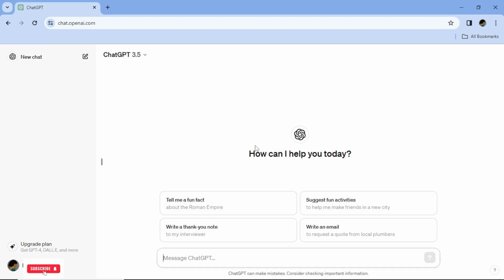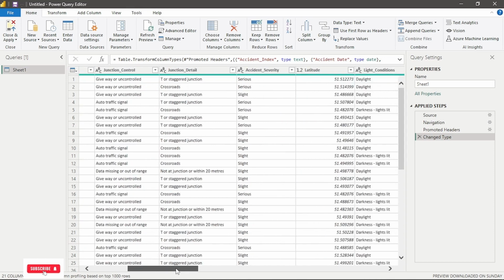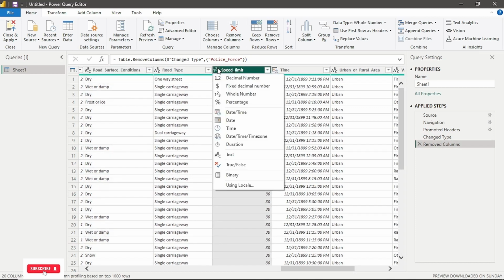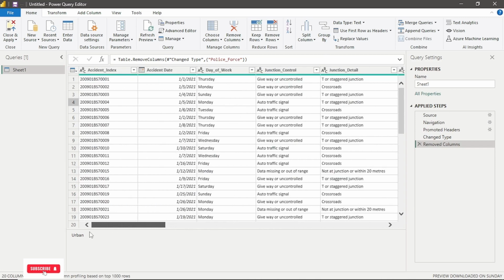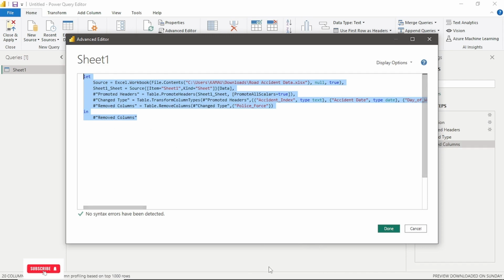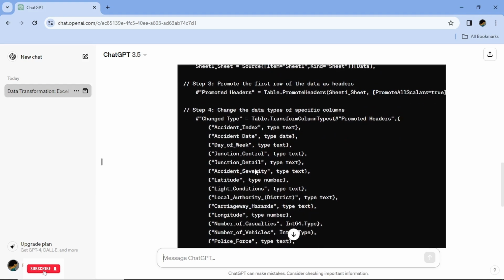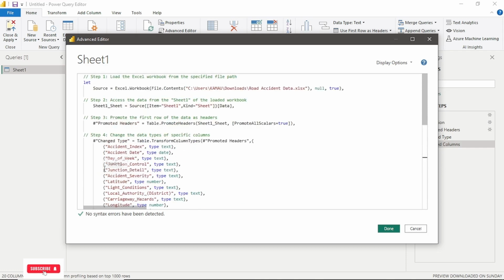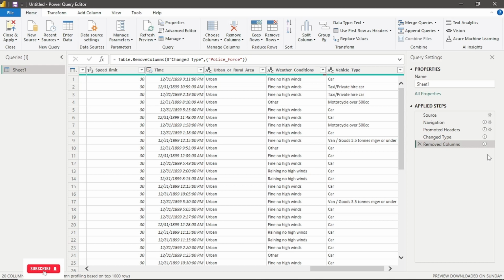Using Power Bi with ChatGPT for beginners: 3 Adding Comments after data transformation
This lesson helps you gain knowledge on how you can utilize ChatGPT in automating tasks such as adding comments to your code after making some transformation on a dataset.